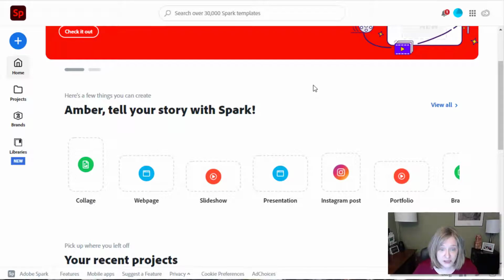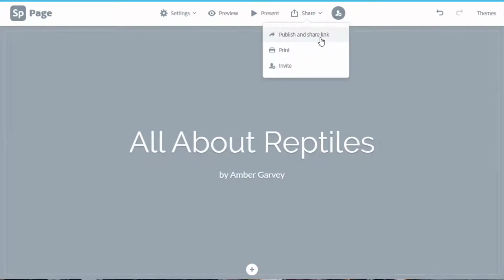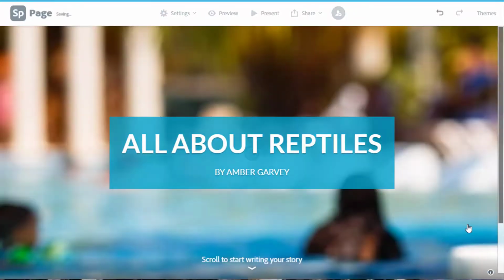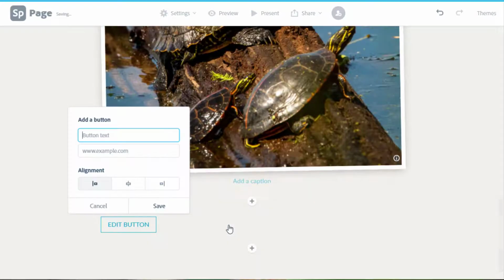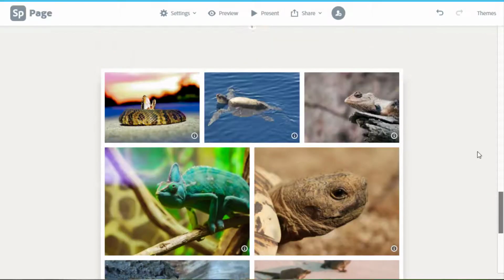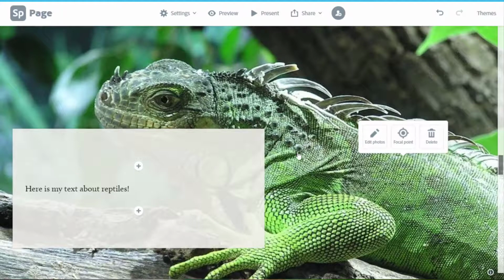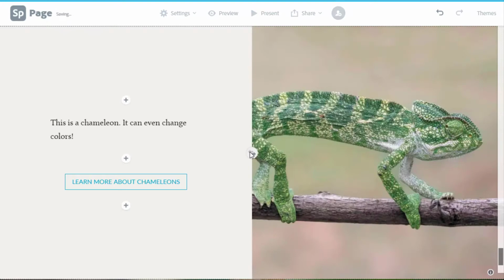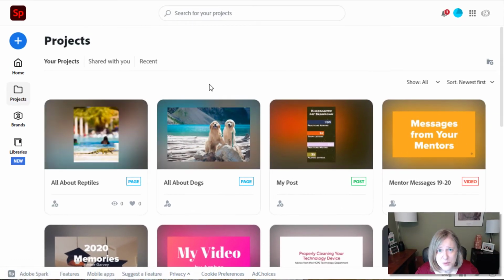Spark Learning with Adobe Spark: About Pages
This video is part of the Spark Learning with Adobe Spark online course. Learn about the exciting world of pages.